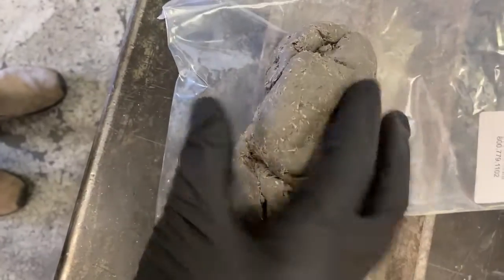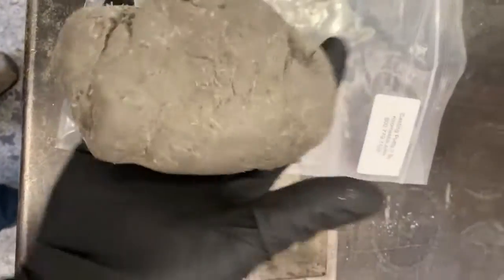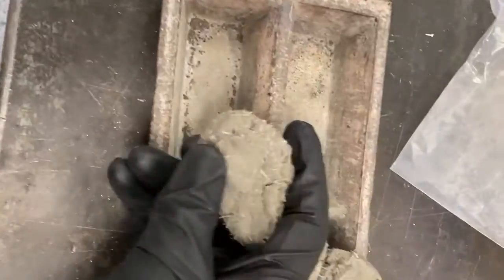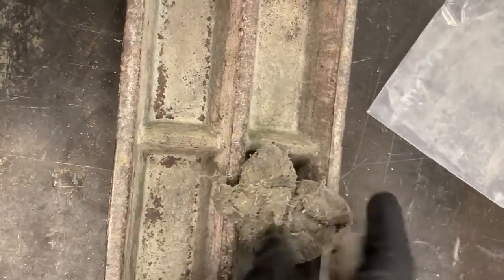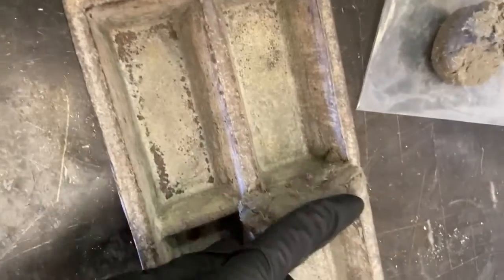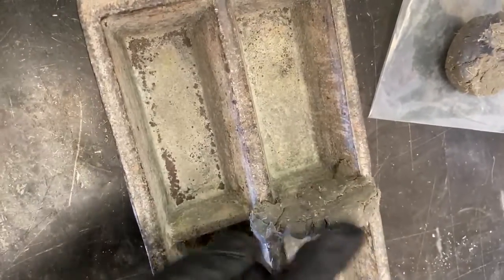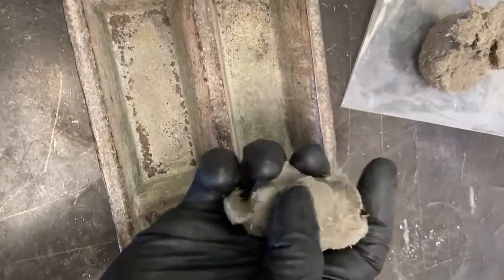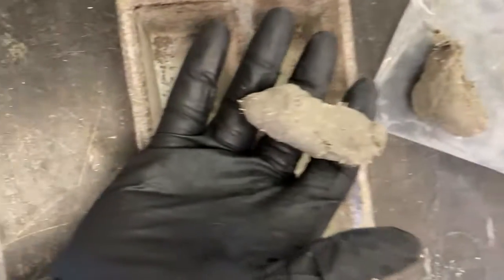Rotometals Casting Retainer Putty 1 Pound - Aids in all your Molten Metal Pouring Needs!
This is a 1 pound chunk of Babbitt Casting Putty and works for temperatures up to 950 Degrees F.

Available in 1, 5, 10 & 50 lb quantities.

For use as damming compound for pouring molten Babbitt, vibration suppression, positioning delicate parts, holding solder while soldering wires on generators, and aids in positioning during welding/brazing. It has extreme temperature resistance, is easily and quickly Removed, remains flexible and holds tight, and it is easily packed in place.